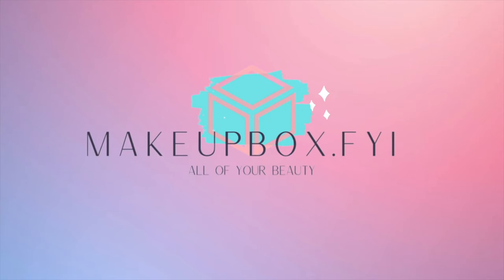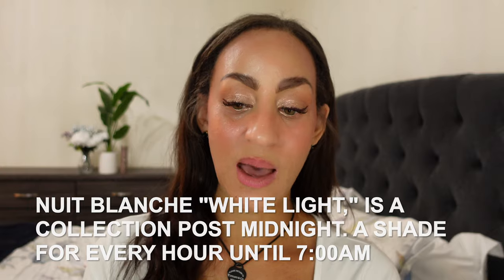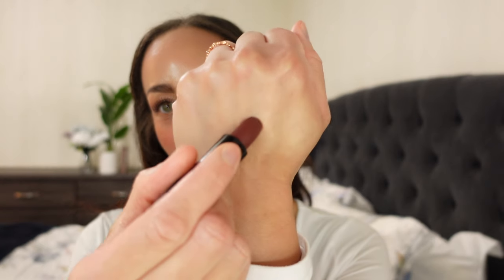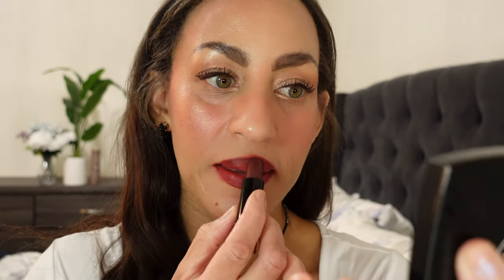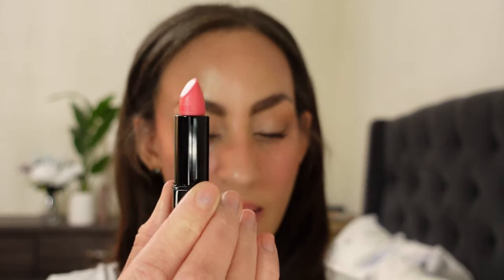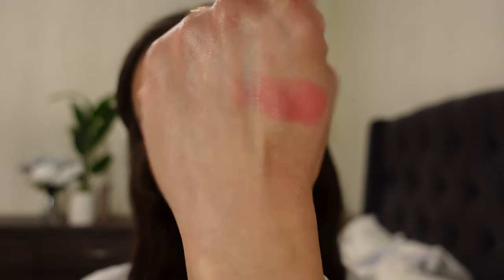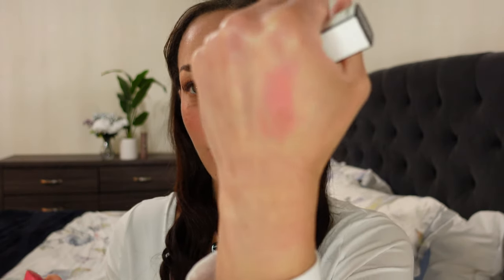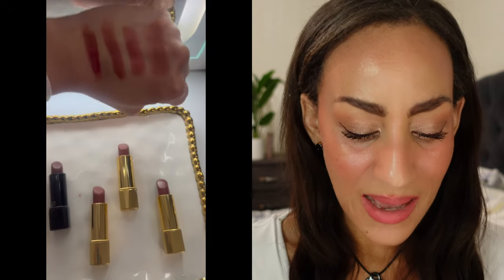NEW ✨CHANEL ROUGE ALLURE VELVET NUIT BLANCHE 🖤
Hi Darlings✨

Today I am reviewing the new CHANEL ROUGE ALLURE VELVET NUIT BLANCHE collection. This is a limited edition launch dedicated to post midnight life. This collection is sexy and elegant at the same time. I hope you enjoy this review💕

MENTIONED

ROUGE ALLURE VELVET NUIT BLANCHE in 4:00
ROUGE ALLURE VELVET NUIT BLANCHE in 7:00

*Foundation
DIOR Capture Totale Super Potent Serum Foundation SPF 20 in 3N

FEATURED
DIOR FOREVER GLOW MAXIMIZER in “ROSY”

(Dark Drapes)

CHANEL
LE VOLUME DE CHANEL